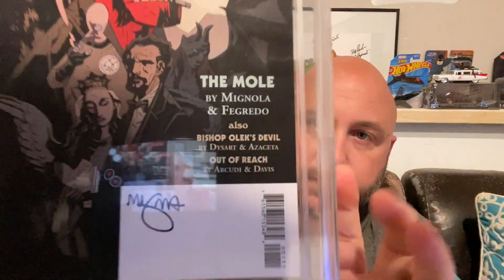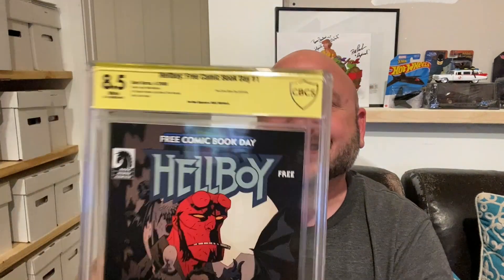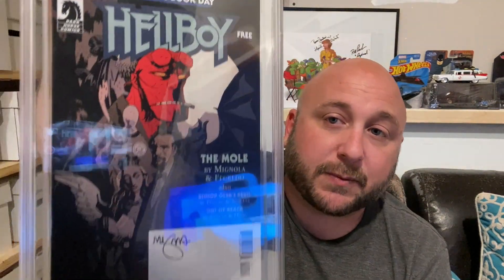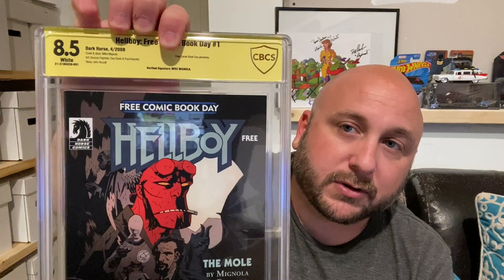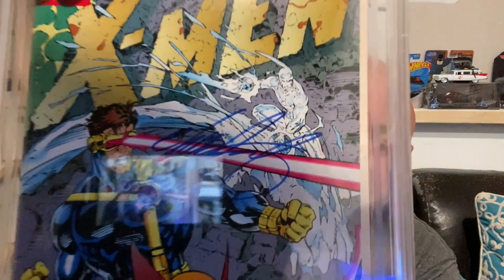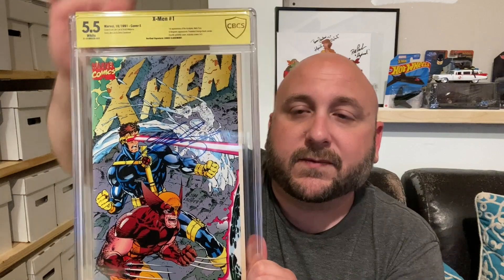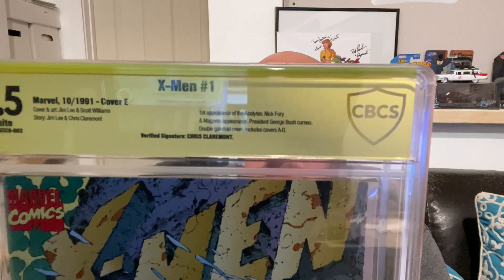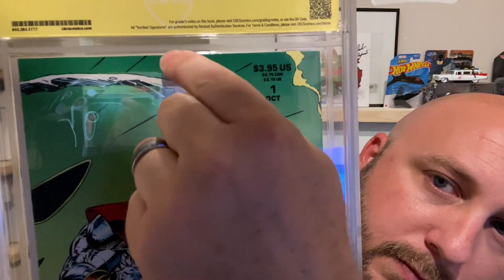My First CBCS Submission Unboxing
Today we open my first CBCS Submission and they are all Verified Signature books!!!